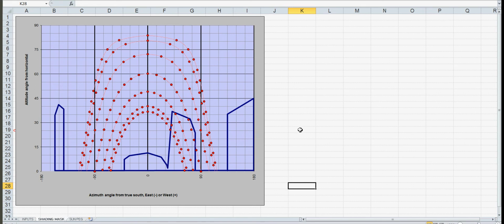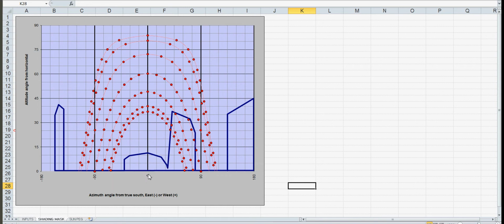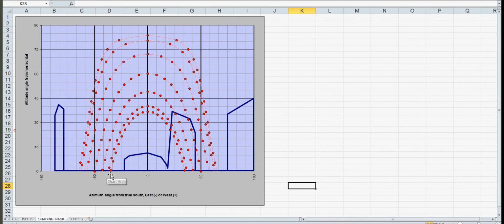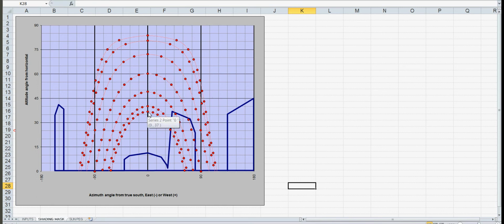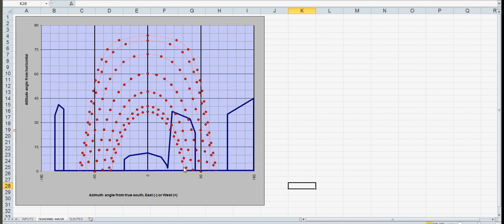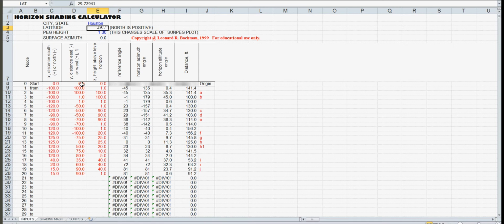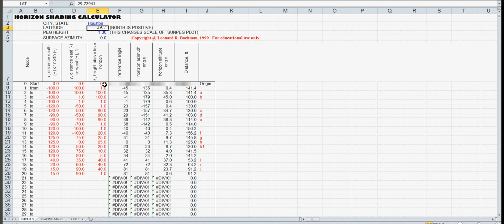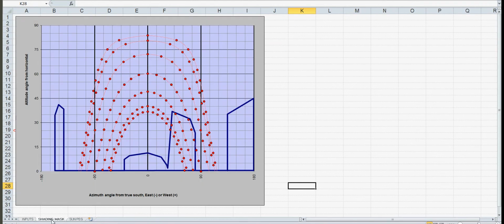Tutorial Video Sunpeg Site Shading